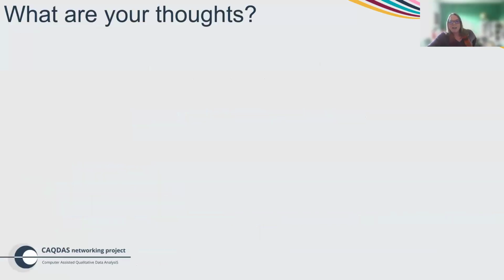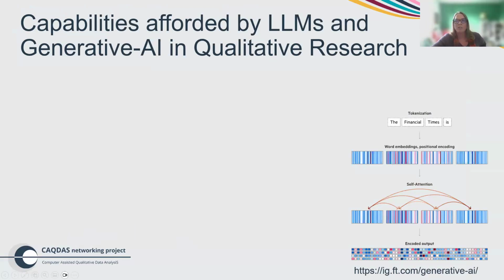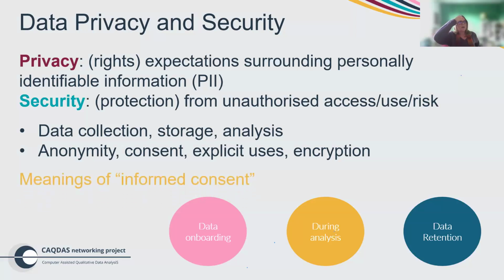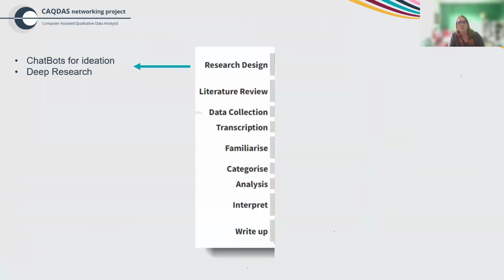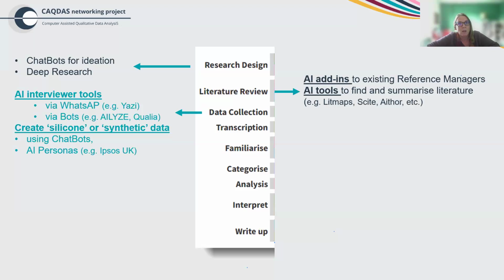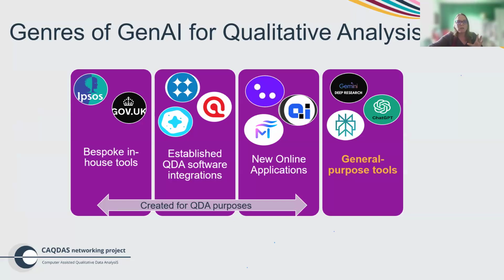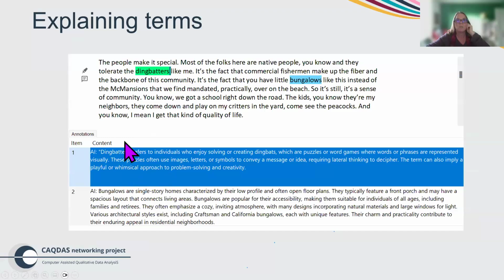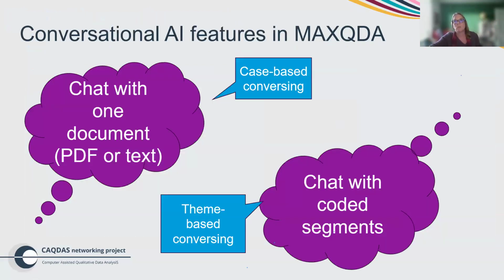Appropriate Uses of AI for Qualitative Analysis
The rise of Generative-AI has resulted in heated debate in the qualitative research community, with some heralding this new era with enthusiasm whilst others look at what’s occurring with horror. Whether you’re an advocate or a sceptic, come along to discuss the issues and consider whether and how it might be appropriate to integrate AI tools into the qualitative analysis workflow. This session begins by mapping the landscape; providing some historical context and outlining the three core genres AI tools  in the qualitative data analysis (QDA) space: the use of general-purpose chatbot tools (such as ChatGPT and similar), a plethora of new Apps harnessing Gen-AI functionality, and the integration of Gen-AI features into established qualitative software platforms. We then focus in on how Gen-AI integrations can be used in methodologically appropriate ways to assist QDA in different contexts. Current options are outlined, demonstrated and discussed: AI Summaries, AI Code Suggestions / Coding, and AI Chatting. We then consider how and when these tools can be used appropriately and in combination with human interpretation at different stages of the analytic workflow. This includes ethical issues including model development, informed consent, and authorship, and methodological implications such as interpretive capabilities, the changing role of digital tools and collaborative analysis. There will be opportunities to try out selected AI tools for aspects of the qualitative analysis process during the workshop.